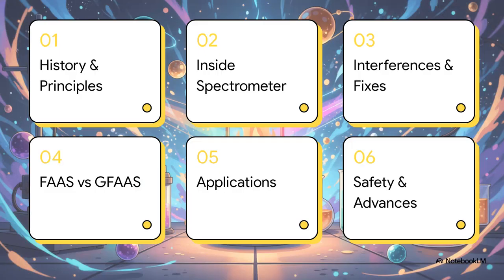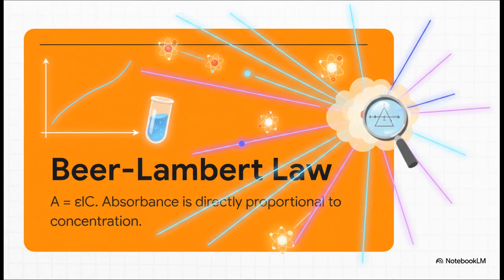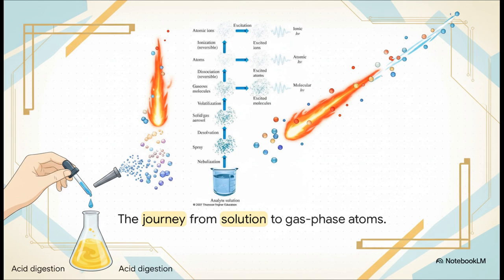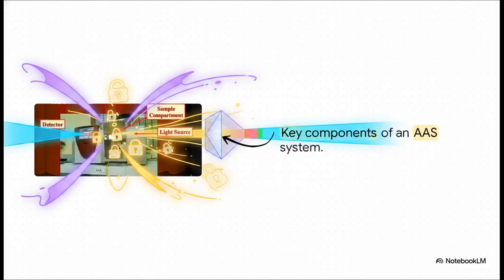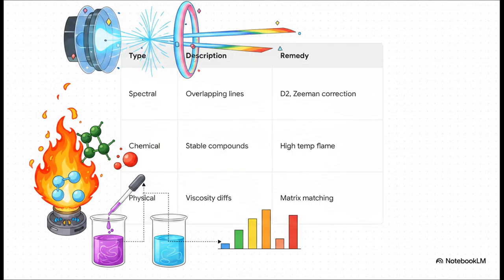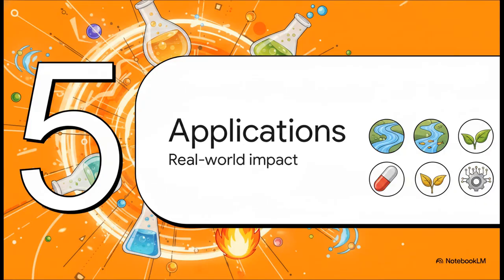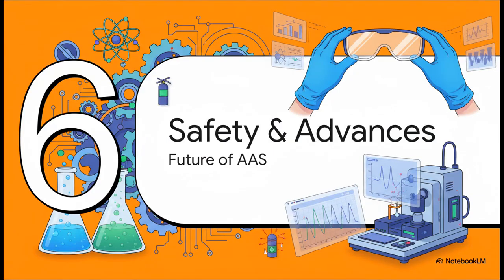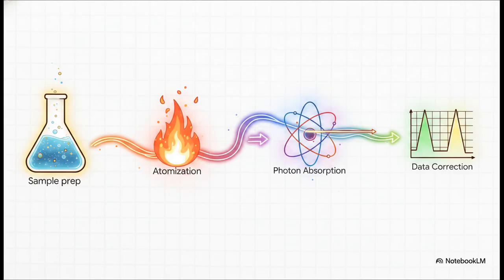Atomic Absorption Spectroscopy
Welcome to this complete lecture on Atomic Absorption Spectroscopy (AAS); one of the most important analytical techniques in chemistry for metal analysis. In this video, you will learn AAS from basic to advanced level in a simple and conceptual way.
✔ Introduction to Atomic Absorption Spectroscopy
✔ Basic Principle of AAS
✔ Beer-Lambert Law in AAS
✔ Atomization Process
✔ Flame Atomic Absorption Spectroscopy (FAAS)
✔ Graphite Furnace AAS (GFAAS)
✔ Instrumentation of AAS
✔ Working Mechanism of AAS
✔ Calibration Curve and Quantitative Analysis
✔ Chemical & Spectral Interferences
✔ Background Correction
✔ Applications of AAS in Environmental, Pharmaceutical, Clinical & Food Analysis
Atomic Absorption Spectroscopy is widely used for determination of trace metals like lead, cadmium, zinc, copper, iron, and many more in different samples. This lecture explains the complete mechanism and practical significance of AAS in an easy way.